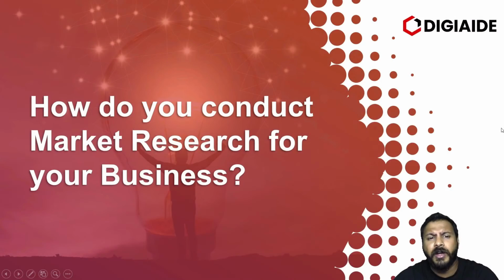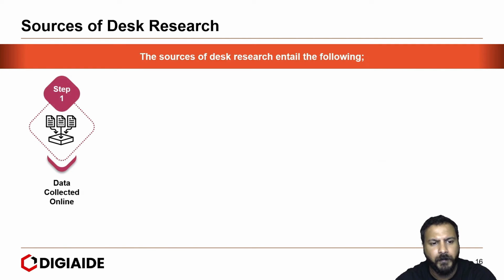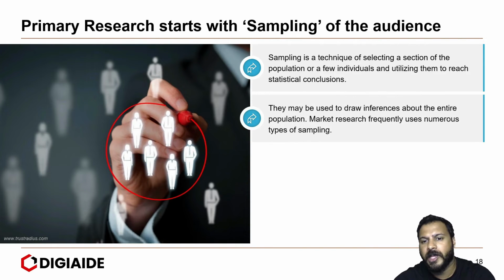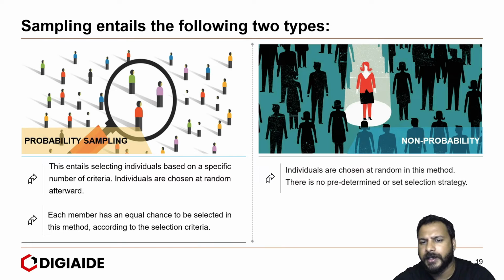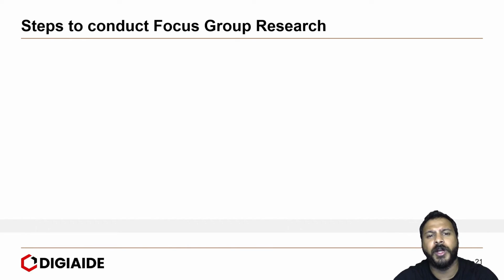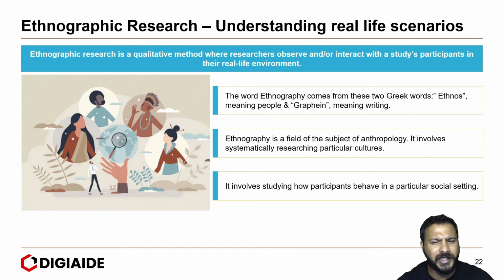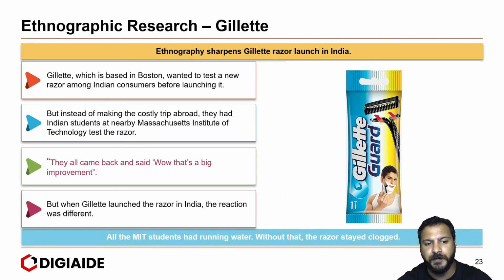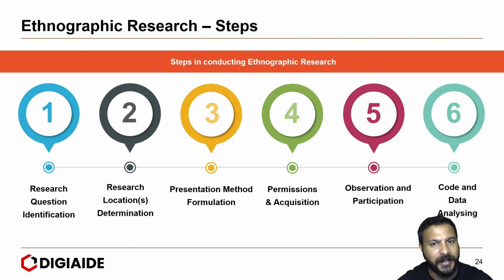How do you conduct Market Research for your Business? Different types of research for Small Business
How do you conduct Market Research for your Business?

The gamut of marketing research entails;

1. Desk Research
2. Primary Research

What is Desk Research?
Gatherings of data may be conducted using desk research, which involves gathering information from historical records, statistical data collections, government statistics and papers, and other sources.
Basically, it means gathering information from current resources. Without leaving one's chair, you can collect the data.

Resources spent are limited to phone bills, phone directories, and people's time. Resources spent are limited to phone bills, phone directories, and people's time.

As a result, it is considered to be a costly method. It's also known as Secondary Research.

Sources of Desk Research
The sources of desk research entail the following;
1. Data Collected Online
2. Government and Non-government Organizations
3. Libraries
4. Universities, Colleges, and Schools
5. Commercial Information Sources
6. Using Google Search

What is Primary Research?
First-hand data is used in primary research. People on the ground collect the data. As a result, the researcher owns the information. The information is collected according to the needs of the business.
It is designed specifically for their requirements.The primary researcher must make a full financial investment in the research process.

Steps to conduct Focus Group Research
1. Rope in the Correct Participants
2. Pick an Overseer
3. Keep a recording of the meeting for later use
4. Jot down discussion pointers with clarity
5. Create a report and host a session
6. Plan future choices according to data collected

Ethnographic Research – Understanding real life scenarios
Ethnographic research is a qualitative method where researchers observe and/or interact with a study’s participants in their real-life environment.

The word Ethnography comes from these two Greek words:” Ethnos”, meaning people & “Graphein”, meaning writing.

Ethnography is a field of the subject of anthropology. It involves systematically researching particular cultures.
It involves studying how participants behave in a particular social setting.
Gerhard Friedrich Müller came up with the concept of ethnography. He created it as a separate discipline while he was on the Second Kamchatka Expedition (1733–43).

Ethnographic Research – Gillette
Ethnography sharpens Gillette razor launch in India. Gillette, which is based in Boston, wanted to test a new razor among Indian consumers before launching it.

But instead of making the costly trip abroad, they had Indian students at nearby Massachusetts Institute of Technology test the razor.
“They all came back and said ‘Wow that’s a big improvement”.
But when Gillette launched the razor in India, the reaction was different.

All the MIT students had running water. Without that, the razor stayed clogged.

Ethnographic Research – Steps
1. Research Question Identificationn
4. Permissions
& Acquisition
5. Observation and Participation
6. Code and Data Analysing

This video is on How to conduct Market Research for your Business and it has the following sub-topics.

Time Stamps

0:00 Introduction to Market Research for your Business
0:17 How to conduct Market Research for your Business
0:28 What is Desk Research?
0:53 Sources of Desk Research
1:09 What is Primary Research
1:57 Sampling entails the following two types:
2:25 Focus Group aids in Primary Research
2:57 Steps to conduct Focus Group Research
3:14 Ethnographic Research – Understanding real-life scenarios